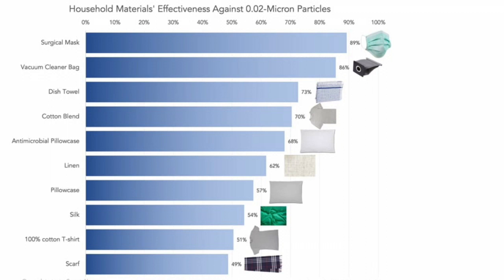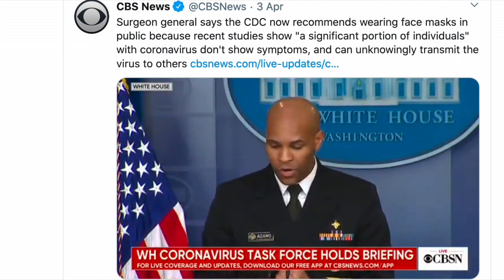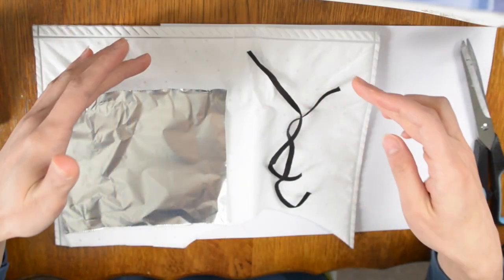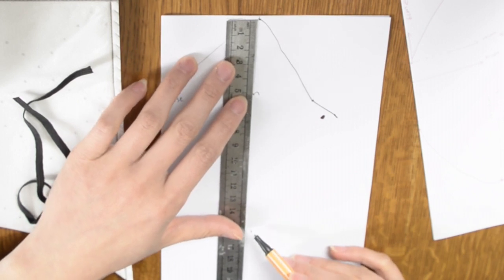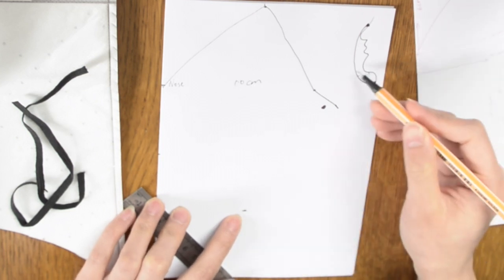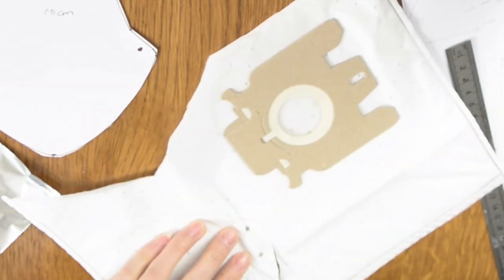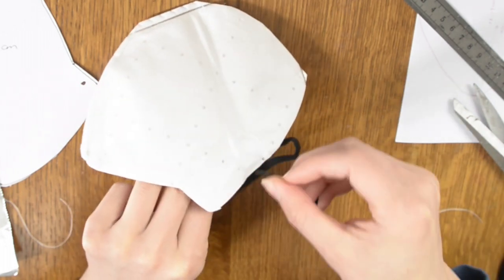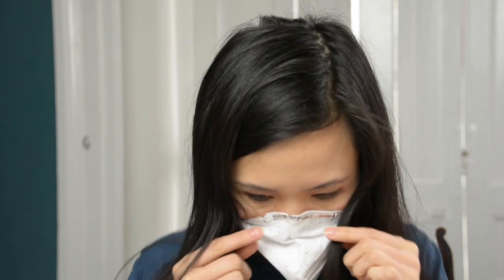Masks4All - DIY Face Mask Tutorial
Masks4All - DIY Face Mask using a Vacuum Cleaner Bag

This is a follow up video to one I made the other day showing a simple mask design (DIY Face Masks Masks4All 自制口罩

There were some sound quality issues with the earlier video, and I just wanted today to demonstrate an improved design using a vacuum cleaner bag.

Please don't use HEPA filter bags as they contain fibreglass and it should not be breathed through.

So I would like to show you how to make these, and continue to get behind the Masks4All hashtag.

In the past few days there has been a lot of movement on the call to wear masks. They are compulsory in a number of countries, some states in the US are requiring residents to wear masks while out and about, and the W. H. O. are reconsidering their earlier reluctance to recommend the universal wearing of masks.

Again. I would like to promote the work of Petr Ludwig and Jeremy Howard:

- Jeremy Howard and Rachel Thomas, 'Masks and Critical Thinking; why homemade masks really work against coronavirus'

Added to this is research published in Nature and research conducted by Kings College London, summarised in this M. I. T. Technology Review piece which recommends that ‘measures to contain viral spread should focus on transmission from people’s mouths… That could lend more weight to the argument in favour of wearing a mask or other face covering while in public’.

There is a growing call to wear these masks, certainly while out in public spaces. Unfortunately there have been many conflicting messages going around saying they are not useful, but there appears to be a growing consensus that they are indeed very useful, even if it just protects others from being splashed by your own droplets. I have been inspired to make this video after seeing videos posted by Petr Ludwig and others. Petr spoke of the situation in the Czech Republic where the government has ordered all people to wear masks. And it appears, looking at current infection and death rates in the Czech Republic that it is a good policy. Peter sets out the argument better than I can in his video, so please go see that, as well as some going through other scientific research in the video by Jeremy Howard and Rachel Thomas.

These masks are commonplace in Asian countries, and there is no embarrassment to wearing them. In Western countries there appears to be some reluctance among people to wear masks, and sadly some people are being targeted for abuse for wearing the masks. It would be nice to change that. So wear these to protect yourself, and others. Make some for your family or donate them to community groups and others.

如何正确的戴口罩？自制口罩用什么材料？ 口罩戴还是不戴呢？ 全体都需要戴口罩吗？ 很高兴在这里跟朋友们分享关于口罩的戴法和自制过程